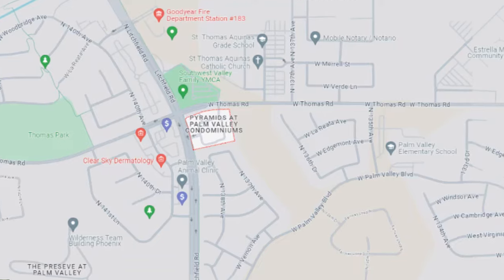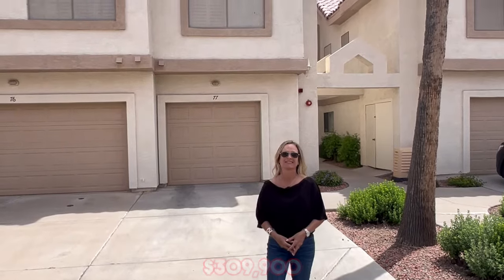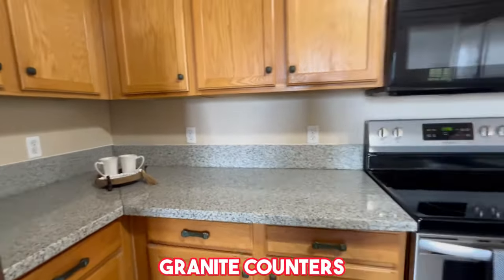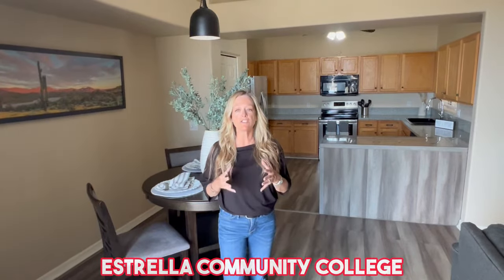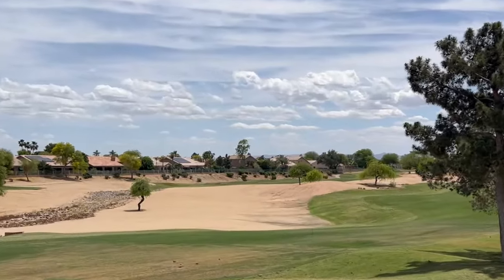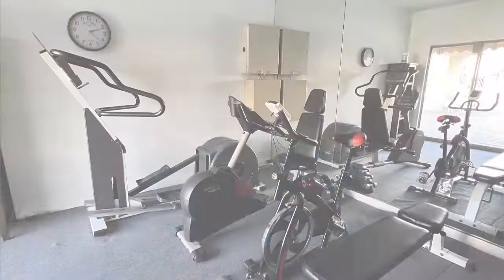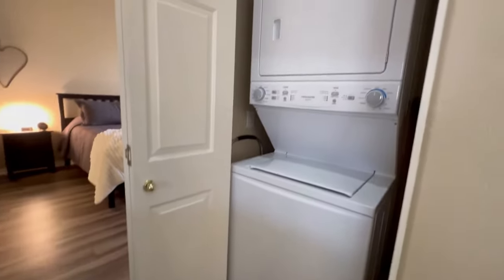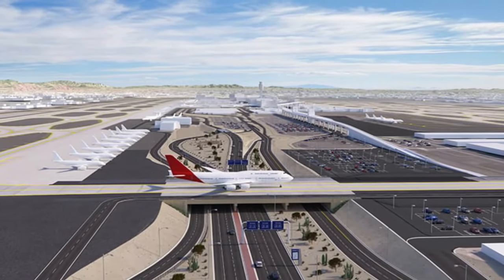Goodyear Condo Tour | Pyramids at Palm Valley Golf Course Living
Goodyear AZ Condo Tour | Pyramids at Palm Valley Community | Arizona Golf Course Living. Looking for a low-maintenance, golf course view condo in Goodyear, AZ? Look no further! This stunning 2 bed, 2 bath condo at Pyramids at Palm Valley offers the perfect blend of relaxation and convenience. ⛳️
Available May 1st! Be the first to see this beauty before it hits the MLS!  This upstairs unit boasts 1209 sq ft, an open floor plan, vaulted ceilings, new stainless steel appliances, granite countertops, and a private balcony with breathtaking golf course views!

Ideal for golfers and snowbirds!  Located on hole 2 of Palm Valley Golf Club's North Course, this condo puts you steps away from world-class golfing. Plus, enjoy easy access to shopping, dining, parks, and Spring Training facilities! ⚾️

Great investment opportunity!  This condo sits near Estrella Mountain Community College, Grand Canyon University, and ASU, making it perfect for renters. The gated community also offers a pool, spa, tennis courts, and a fitness center for your enjoyment.

Close proximity to everything! Easy access to I-10 freeway, Costco, Sprouts, Harkins Theater, Luke Air Force Base, Phoenix Sky Harbor Airport, and Goodyear Ballpark (home to the Cleveland Guardians and Cincinnati Reds)!

Contact Michelle Seymour, your West Valley Arizona Realtor today to schedule a private showing

Chapters:
00:00 - Highlights
00:18 - Introduction
00:43 - Condo Property Features
01:12 - Condo Tour
02:35 - Investment Opportunity
03:05 - Golf Course Views
03:25 - Amenities
03:35 - Location Highlights
05:27 - Nearby Places
05:45 - Wrap up & Contact Information

If you're considering a move to West Valley Phoenix, AZ, I'm here to assist you every step of the way. Let's turn your real estate goals into reality!

Stay in the loop with the West Valley Phoenix housing market. Don't miss out on our future market updates, community spotlights, and expert insights.

Found this video helpful? Have questions or insights to share?